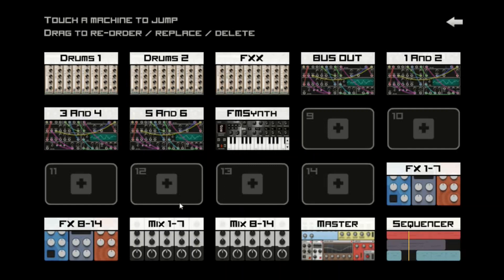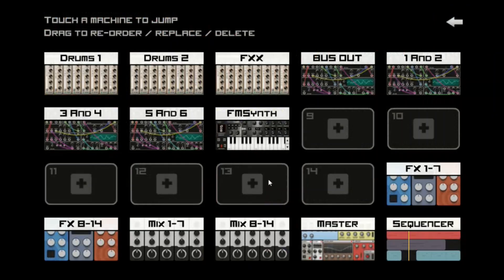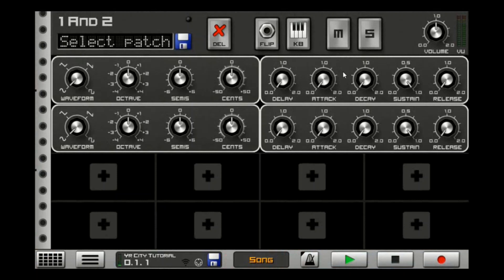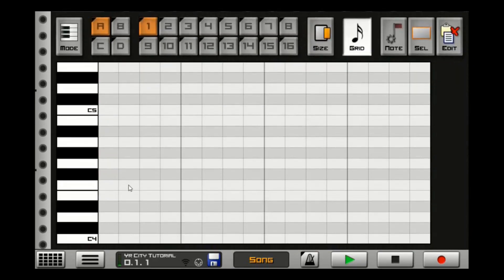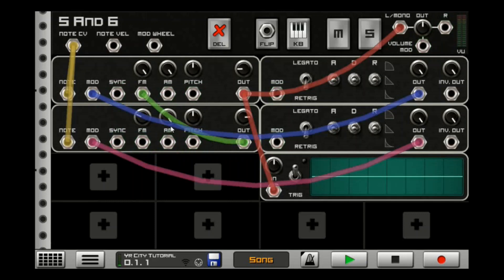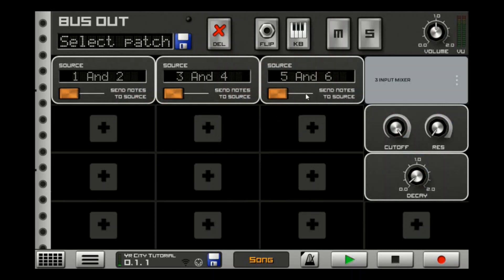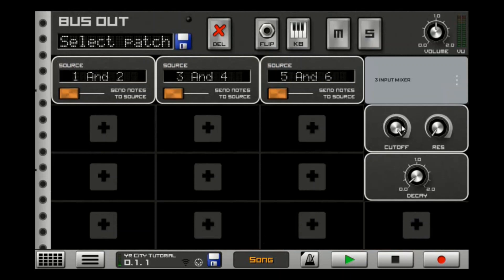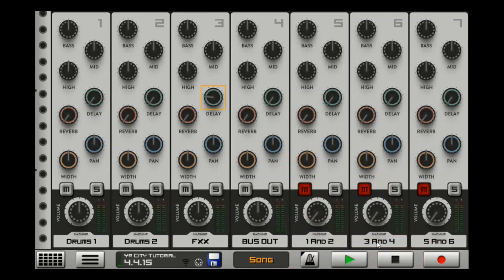FM Bass Tutorial (6 Operator Algorithm)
This video is designed to give you a push in the right direction to creating your own FM patches and experiment with Frequency Modulation.